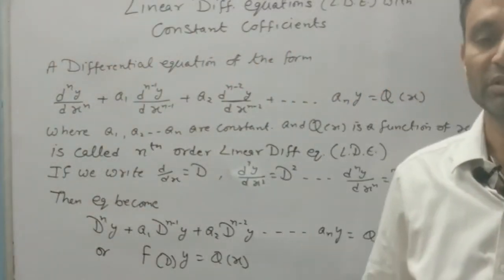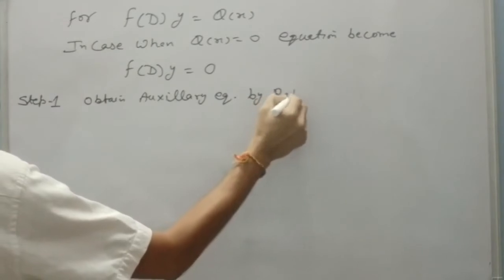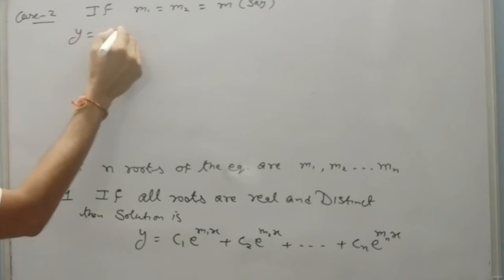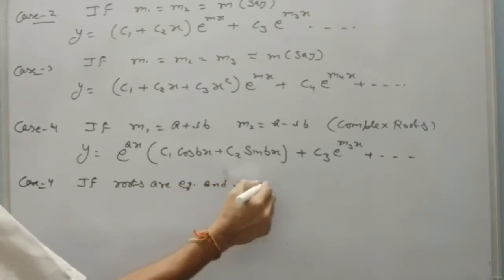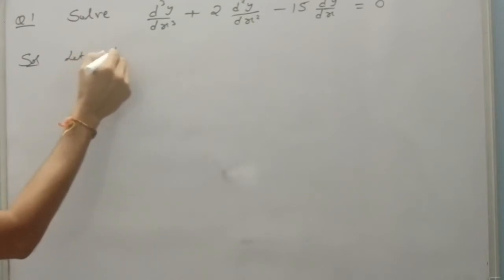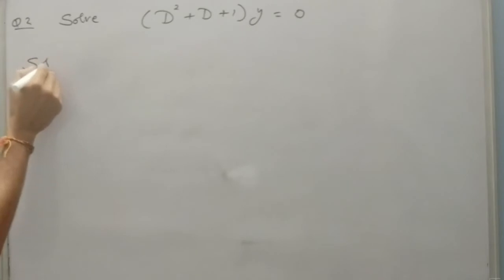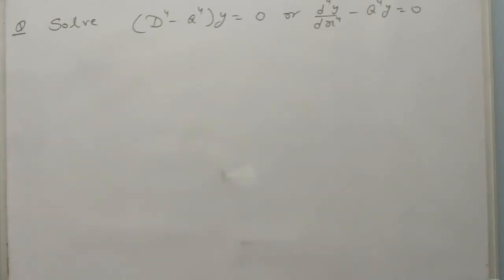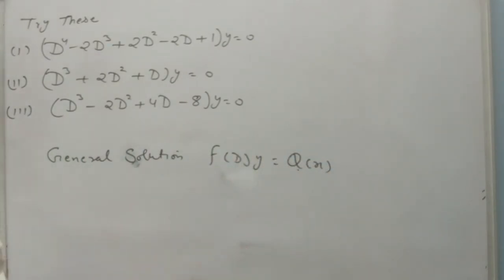Linear differential equations with constant coefficients/ B.Sc. B.tech. GATE, UPSC